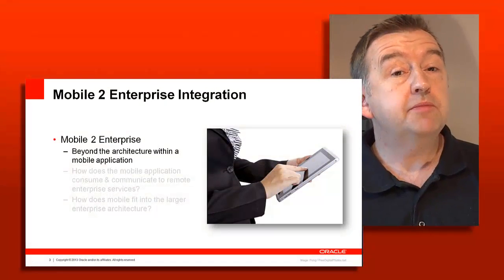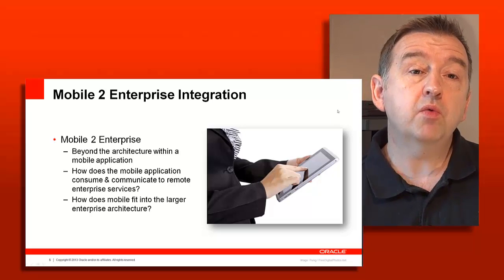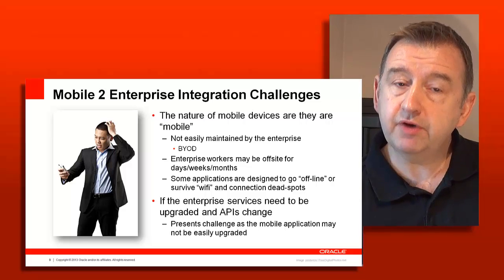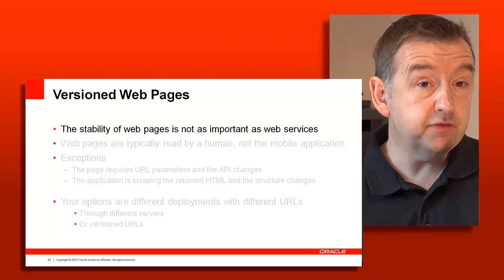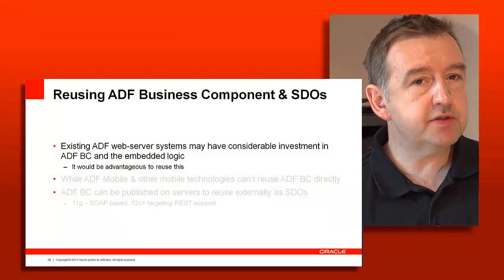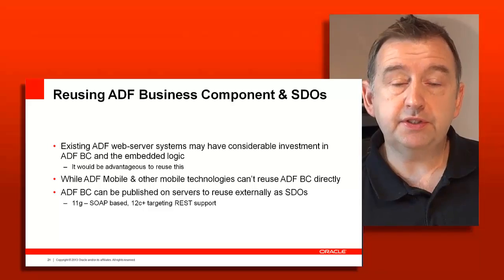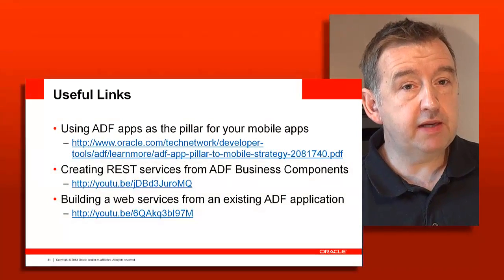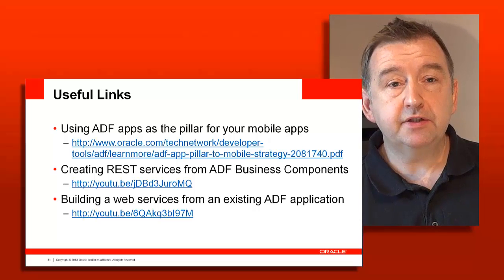49. Design - Architecting for Mobile Integration Overview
This episode: In this episode of ADF Architecture TV Grant Ronald looks at the challenges and some solutions when building ADF services to be consumed by mobile clients.  Including versioning APIs, building proxies and facades, and utilizing a service bus.